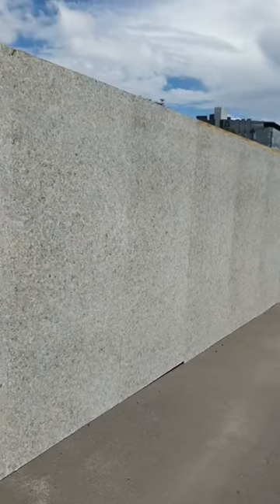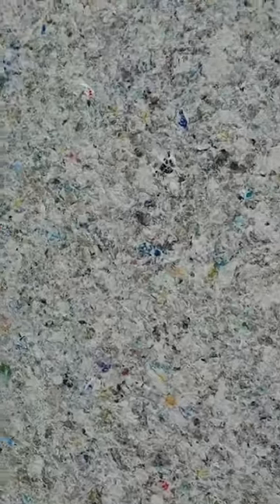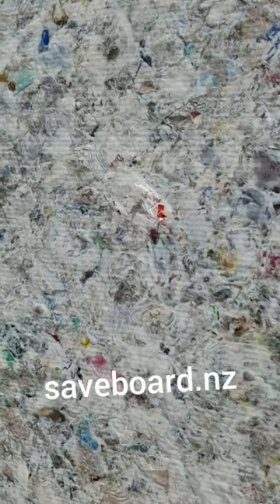Recycled Plastic Walls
These walls are fencing off a construction site in Christchurch city New Zealand. They are made from recycled plastic wast. Soft plastics usually end up in landfills in New Zealand.